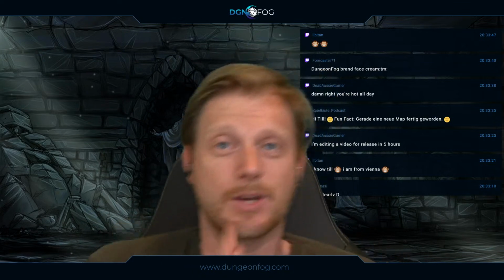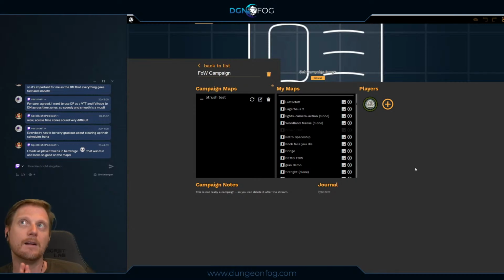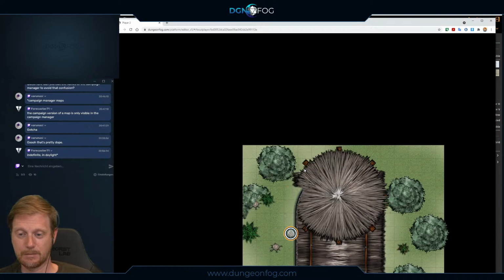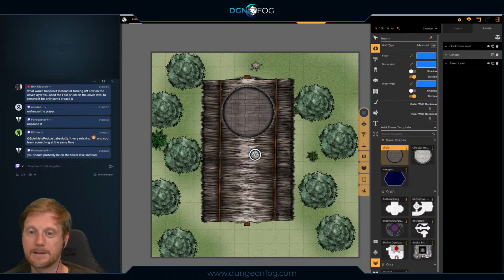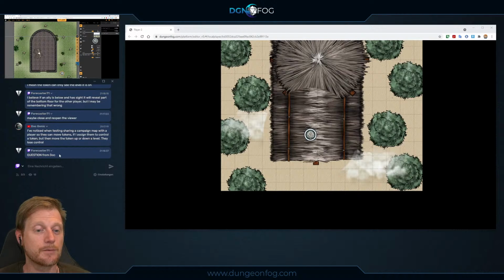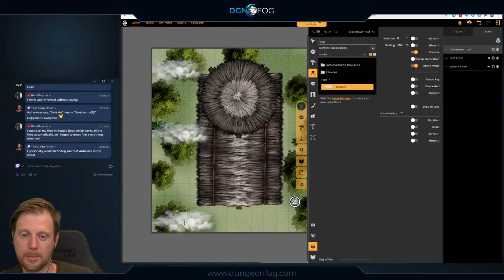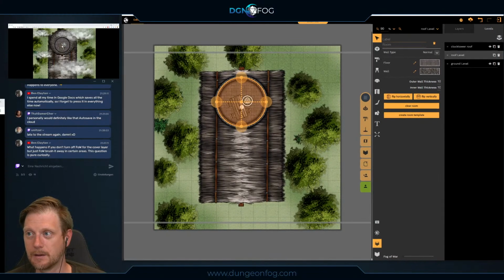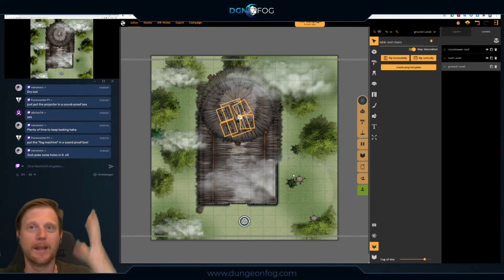Welcome to the Mapness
Welcome to our weekly mapness stream!